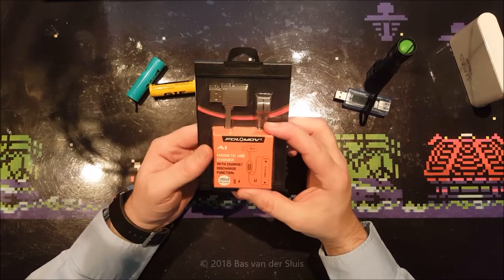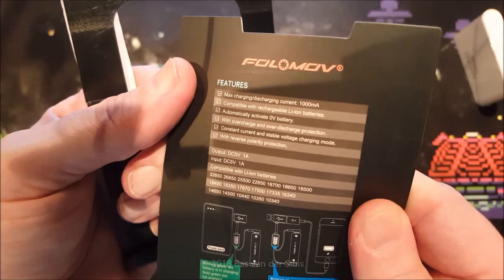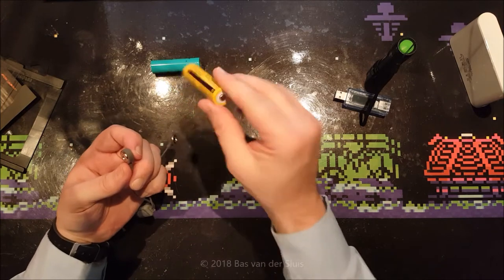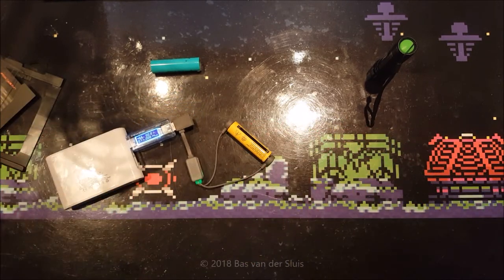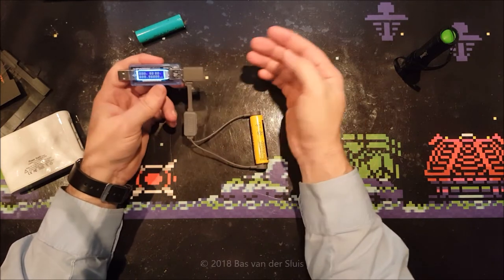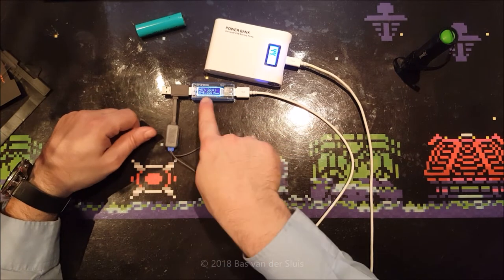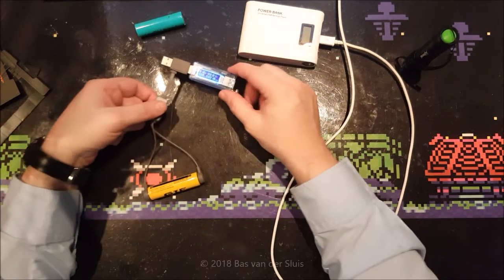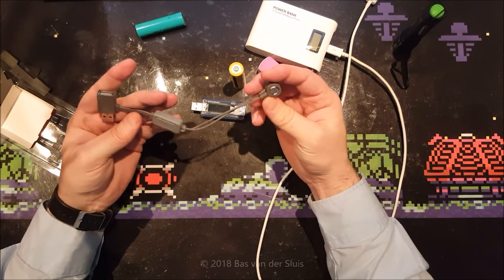Folomov A1 Magnetic USB Charger review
I bought this USB charger (from Banggood for about 7 dollars) because I have single 18650 Li-ion cells which I need to charge sometimes. The great thing about this charger is that it doesn't block the USB port and it can also provide power from the cell, instead of charging only.